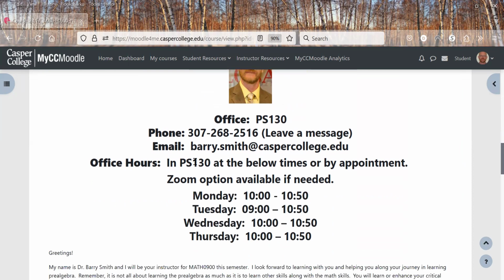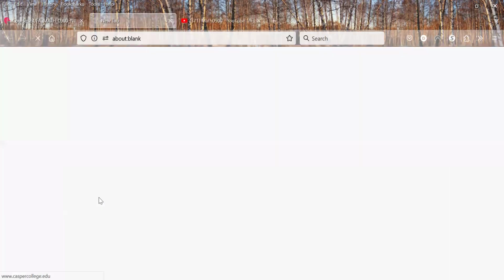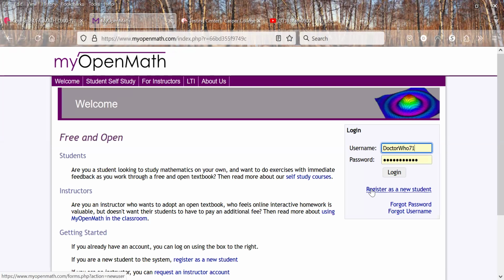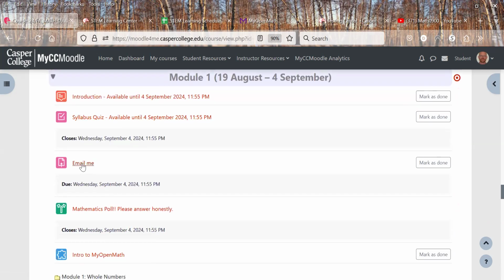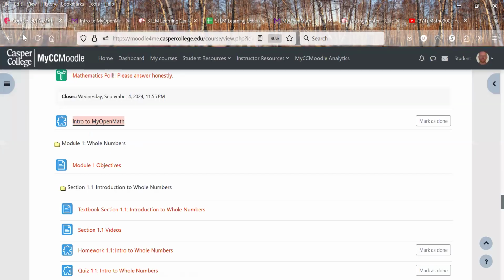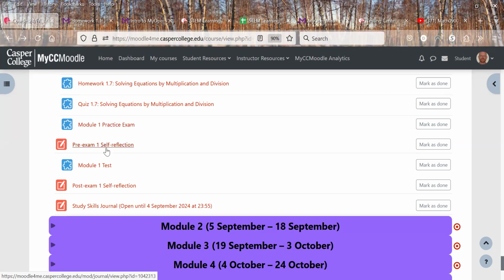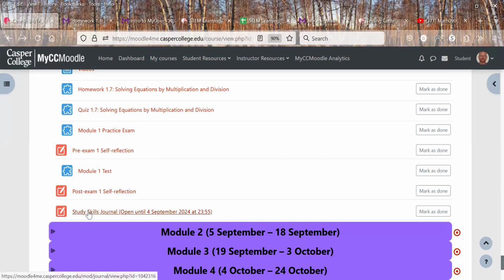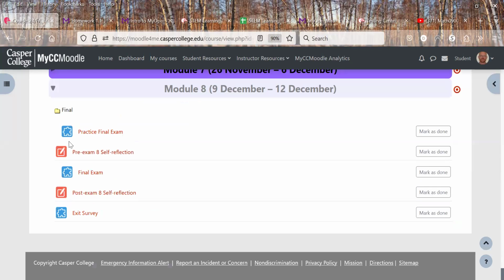Moodle Overview Math0900 F24